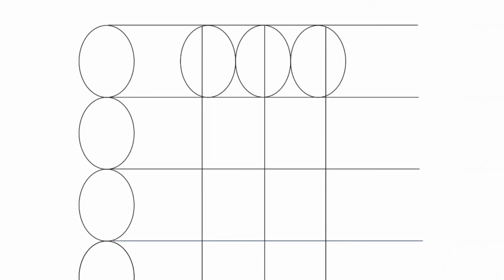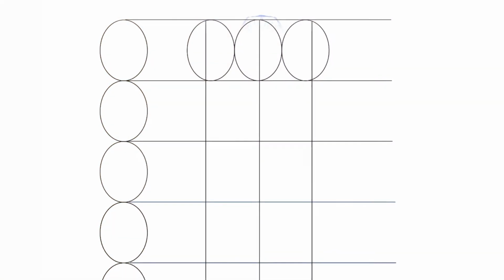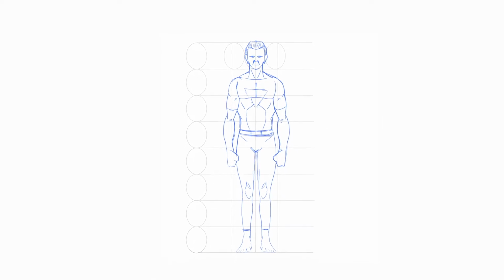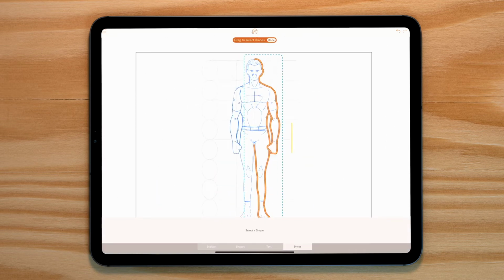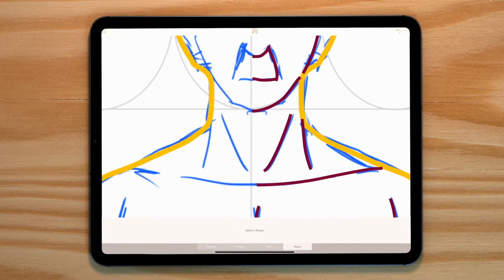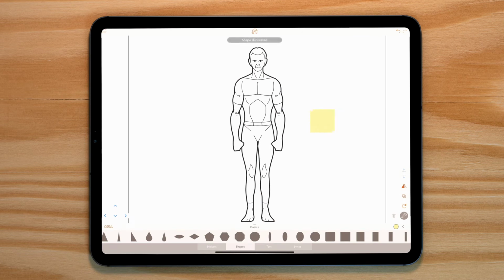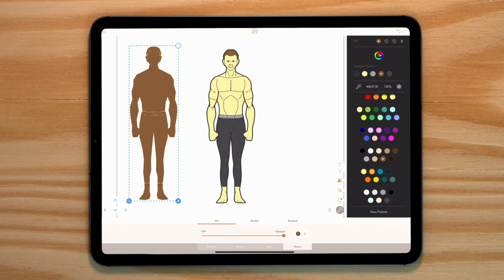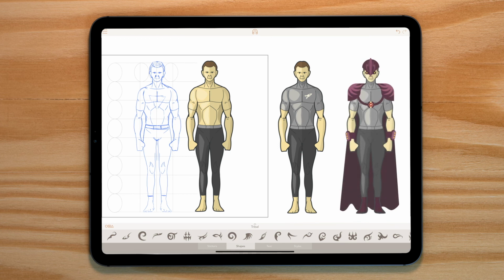Create A Superhero | Assembly by Pixite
In this video, Aaron Smillie walks us through the process of creating, inking & coloring your own superhero using Assembly. Create a character grid, then bring your sketch into Assembly to ink, color, and create variations of your character.

Tips, tricks and practical advice for our extended creative family!

• Tutorial by Aaron Smillie: @aaron_smillie on Instagram

Catch up with Aaron on Instagram: @Aaron_Smillie